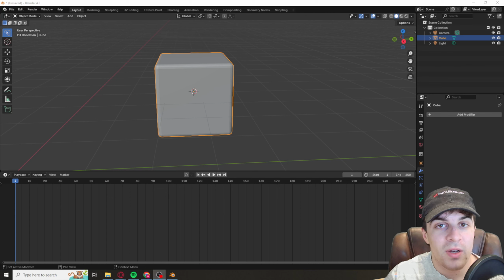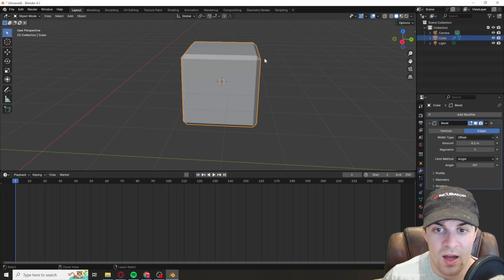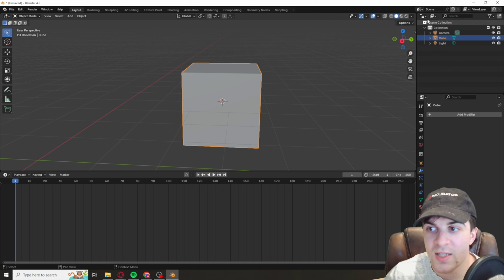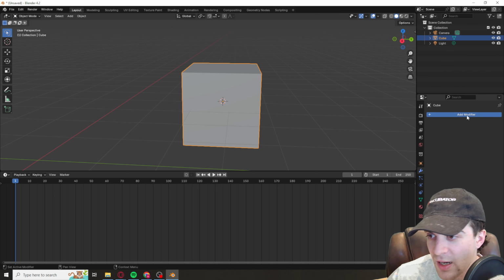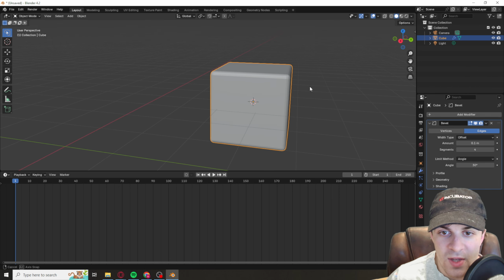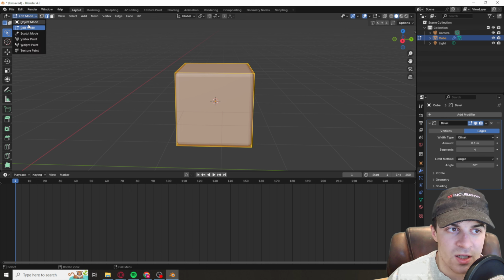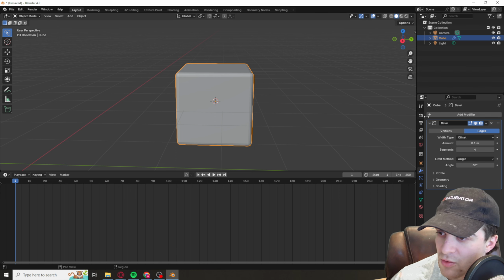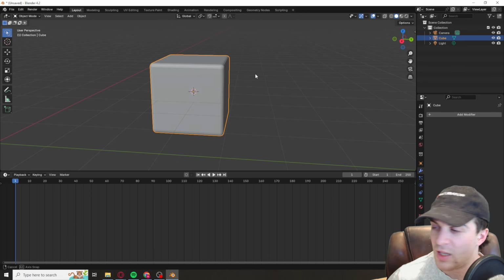How to Apply a Modifier in Blender (2024 Guide)